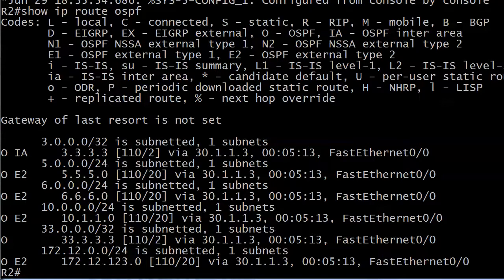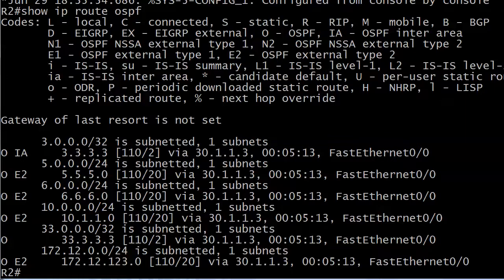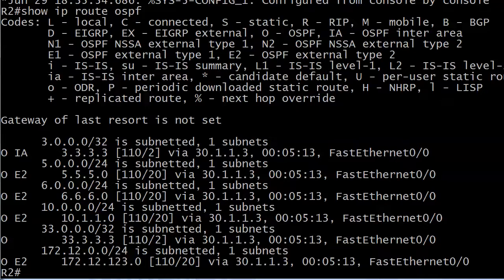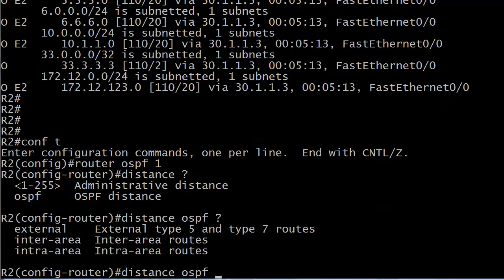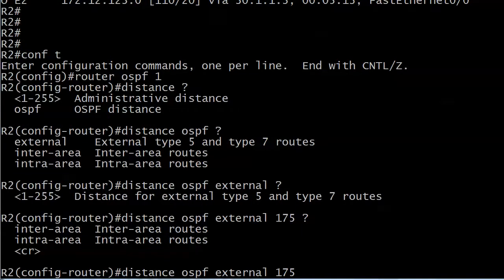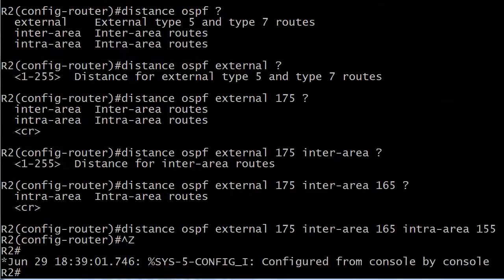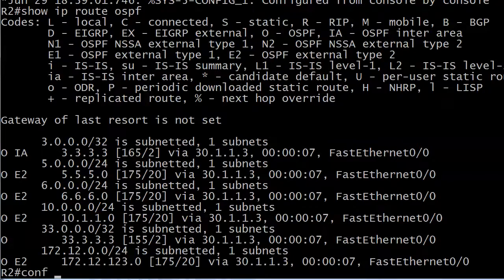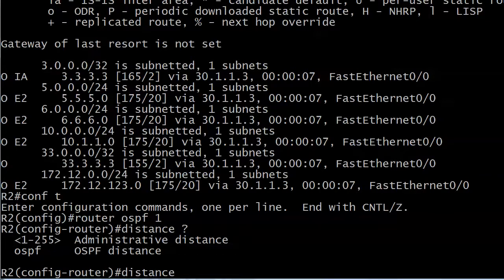CCNP ROUTE Redistribution 7: Changing AD Of OSPF Route Type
Get your CCNP with my CCNP All-In-One Bundle!  Includes SWITCH, ROUTE, and TSHOOT for one low price

Now we're really going to take AD changing to the next level, as we assign a different AD to OSPF routes based on their OSPF route type.   Let's get started!

Chris Bryant
CCIE #12933
"The Computer Certification Bulldog"